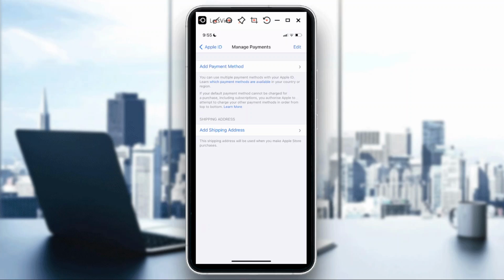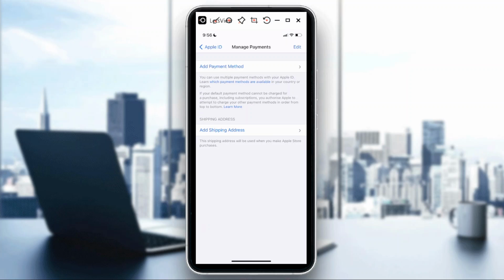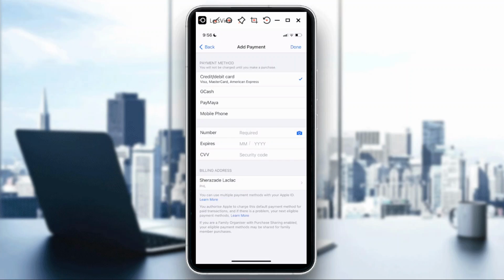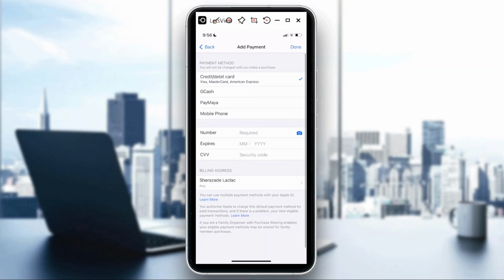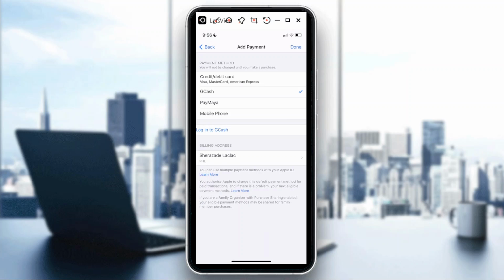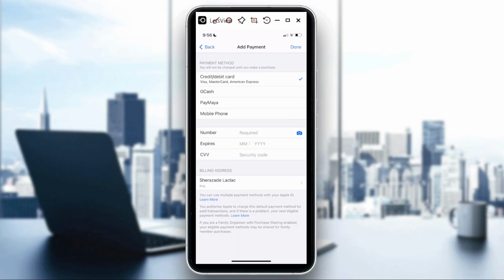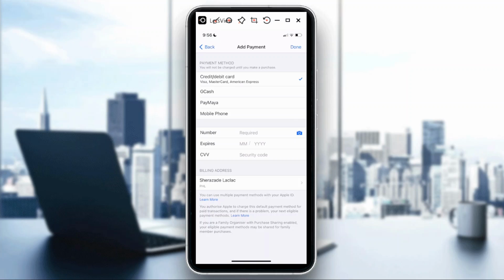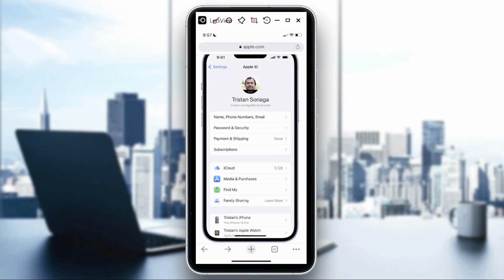How To Change Payment Method In App Store Tutorial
Today I show how to change payment method in app store tutorial,change payment method in app store,how to change payment method on iphone,change iphone payment method